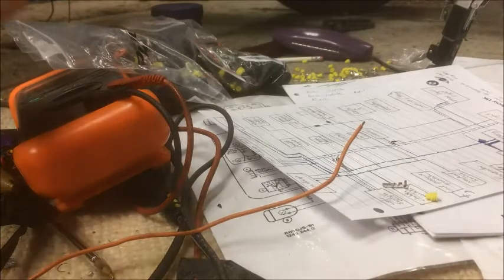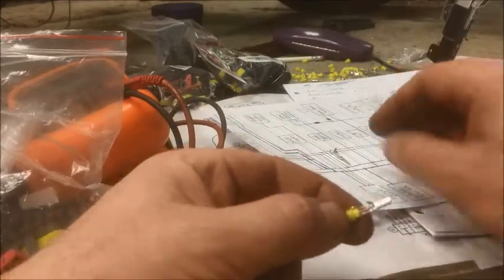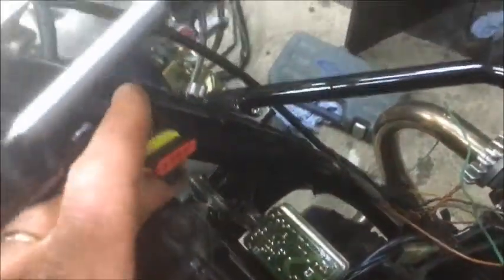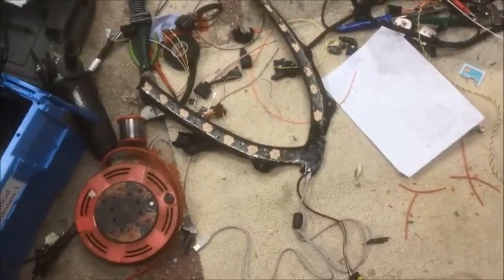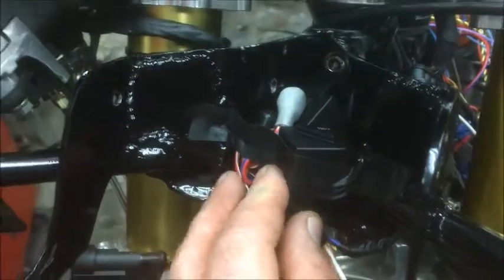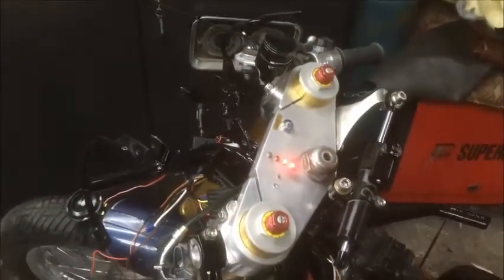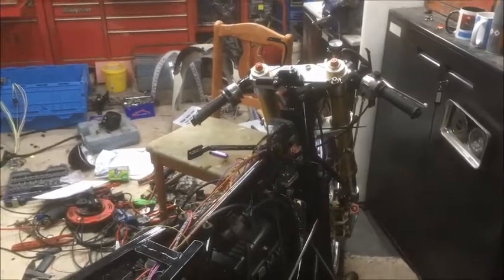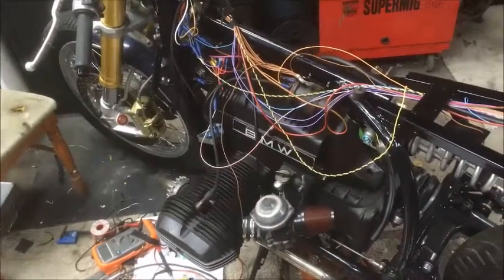bmw r80 cafe racer project part 58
inching forward still. moving along with the loom, sorted the rear suspension (i will make a little video on that in a bit. got a big problem with paint and money looming though so the future might not all be rosy just yet.